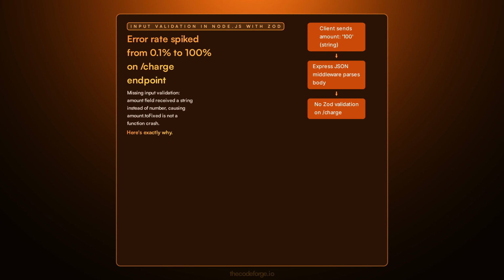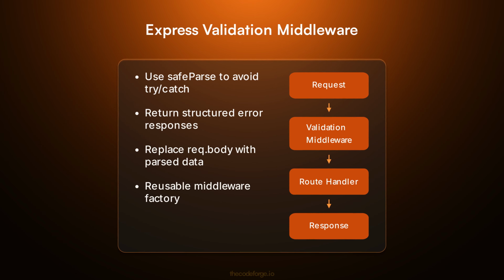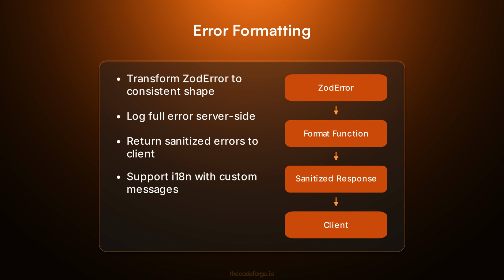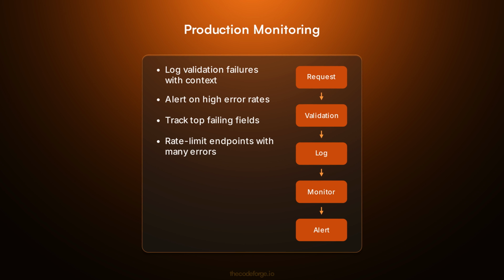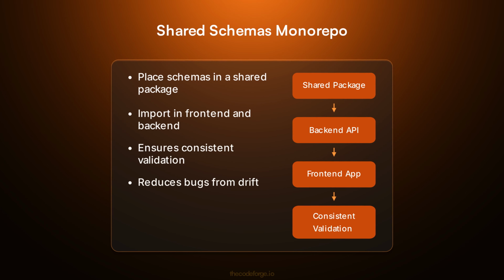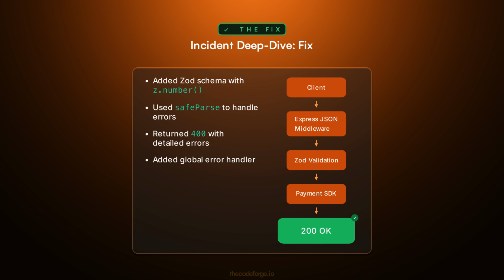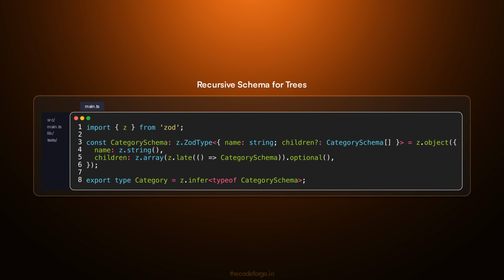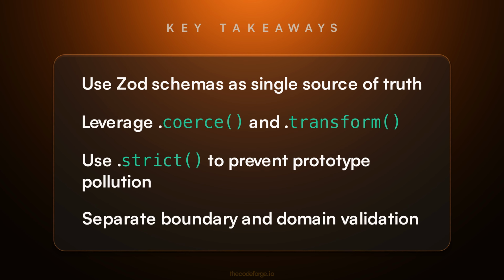Next.js Input Validation (Zod): Unvalidated body enabled privilege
An unvalidated body enabled privilege escalation. Root cause: Mass-assignment: extra `role` field written to DB. The fix: Validate at the boundary with a strict Zod schema.

⏳ Timestamps:
0:00 - Cold open: Error rate spiked from 0.1% to 100% on /charge endpoint
0:09 - Intro
0:17 - What Is Input Validation?
0:30 - Why Validation Fails in Prod
0:58 - Zod Basics: Schemas & Types
1:19 - Express Validation Middleware
1:46 - Coercion & Transformations
2:10 - Nested Objects & Arrays
2:33 - Custom Refinements
2:59 - Error Formatting
3:23 - Performance Considerations
3:46 - Testing Schemas
4:07 - TypeScript & IDE Support
4:28 - Production Monitoring
4:49 - Migrating from Joi/Yup
5:13 - Discriminated Unions & superRefine
5:37 - Domain vs Boundary Validation
5:58 - Shared Schemas Monorepo
6:22 - Valibot for Edge
6:42 - Error rate spiked from 0.1% to 100% on /charge endpoint
7:06 - Missing input validation
7:19 - Incident Deep-Dive: Fix
7:38 - ⚠ Gotcha: No validation on amount field
7:49 - ⚠ Gotcha: Not using .strict() on object schemas
8:00 - ⚠ Gotcha: Using z.coerce.boolean() for truthy/falsy
8:14 - Environment Variable Validation
8:27 - Zod Version Compatibility
8:59 - Debugging Guide
9:12 - Interview Questions
9:46 - FAQ
10:15 - Key Takeaways
10:28 - Next up
10:47 - Wrap-up

⏭ Next up: API Documentation with Swagger and OpenAPI in Node.js